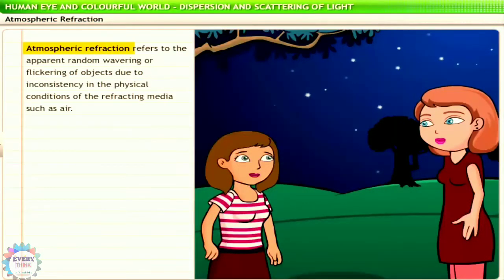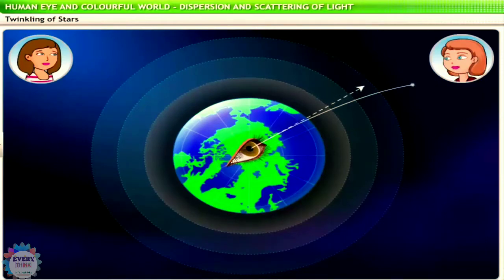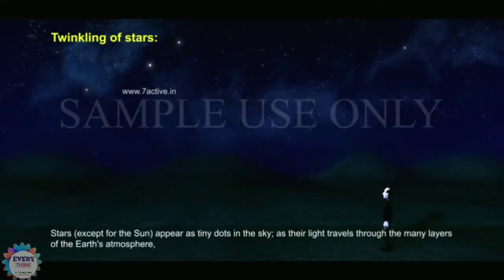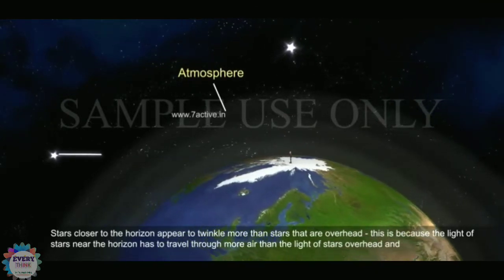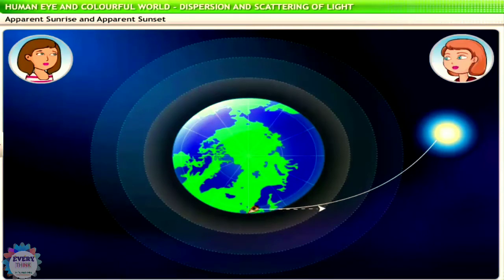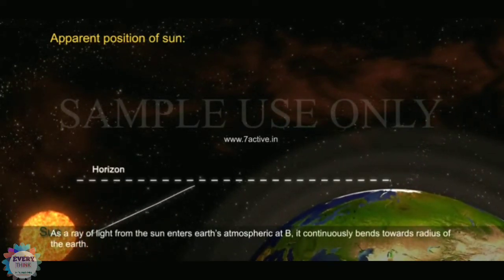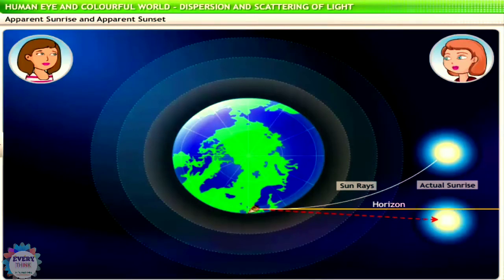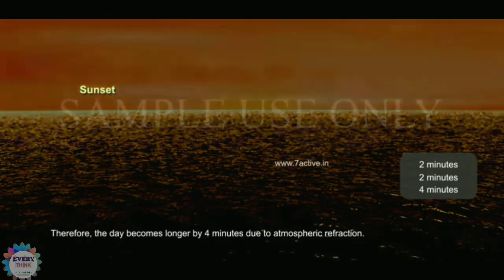Sunset and Sunrise Animation 3D Video|| Twinkling of Stars || Apparent position of Sun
This video is mainly created for all school students.
Here we provided all animation concept of sunset and sunrise, twinkling of stars...etc.

This video is a collection of video clippings from the above creators ❤️❤️❤️❤️-

fortunapix,
amritacreate,
Don't Memorise,
GRADEBOOSTER.

I hope you can understand clearly about the spherical mirror properties and applications.

for more physics video go through this link-